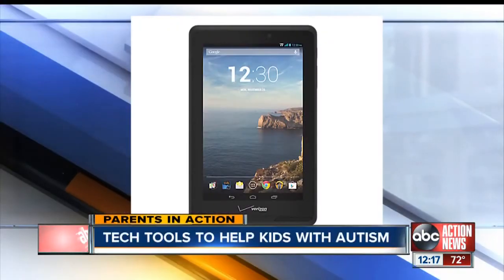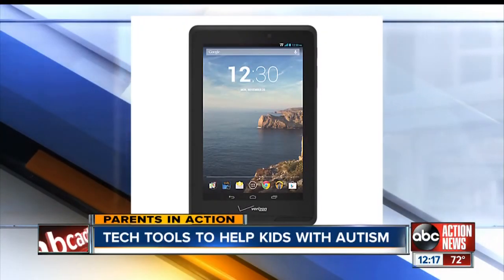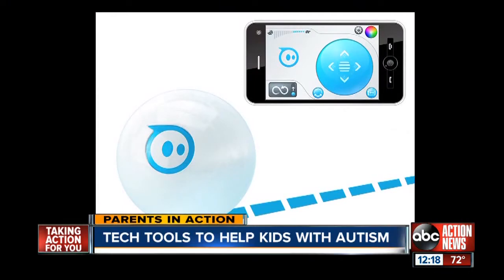Parents in Action: Tech Tools to Help Kids with Autism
If you have a child on the autism spectrum, than you know how frustrating it can be to find tools that can help your child. For the nearly 1 in 68 American children who are on the autism spectrum, learning how to communicate with others, interact with their environment, and express themselves are often the big hurdles to overcome.